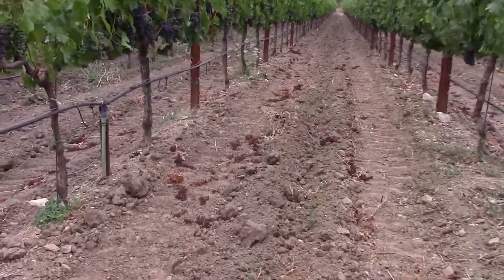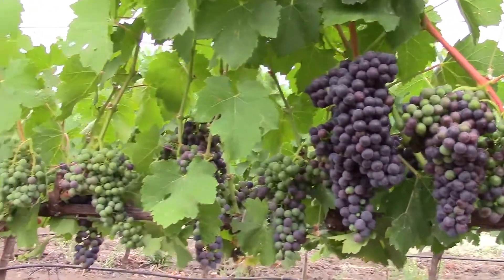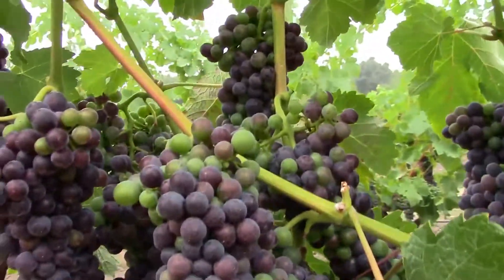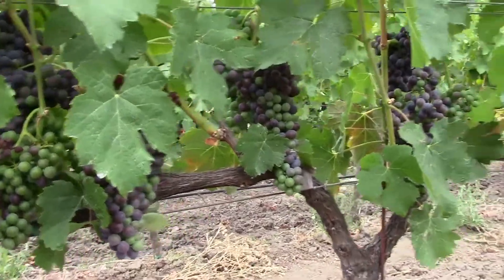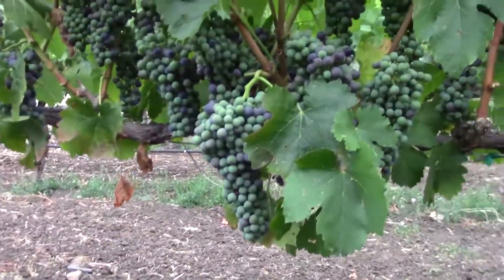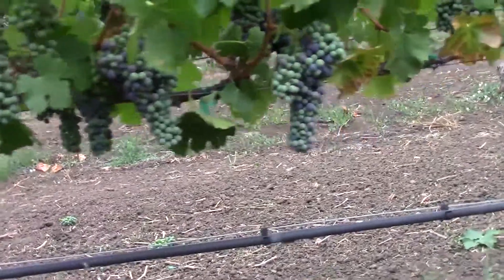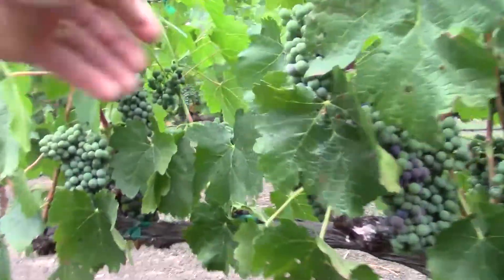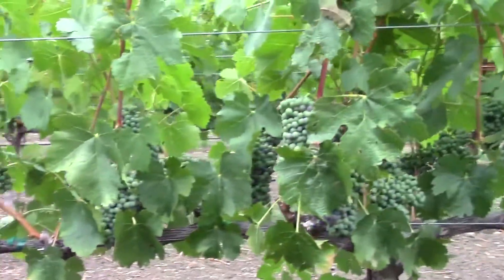Grape thinning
Paul Saviez describes advantages of grape thinning.